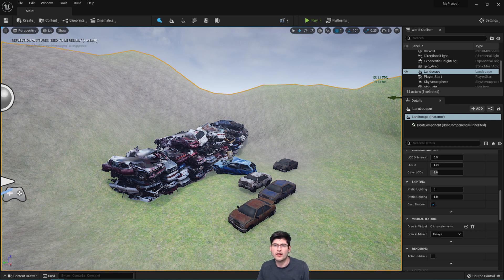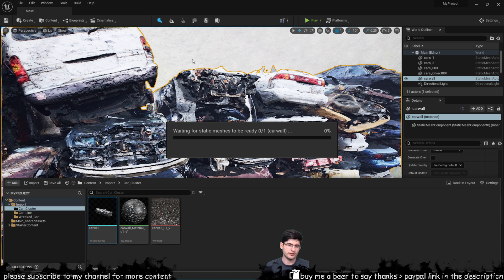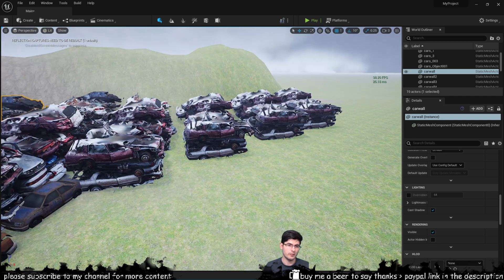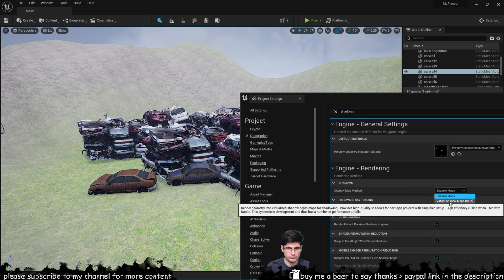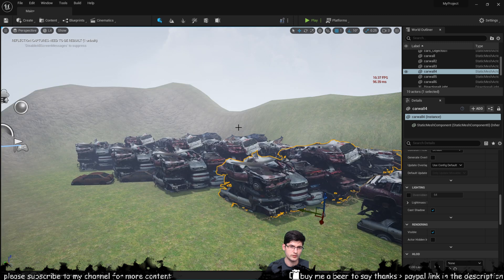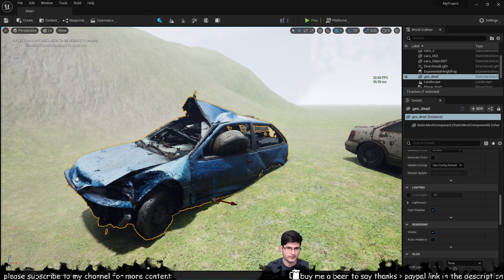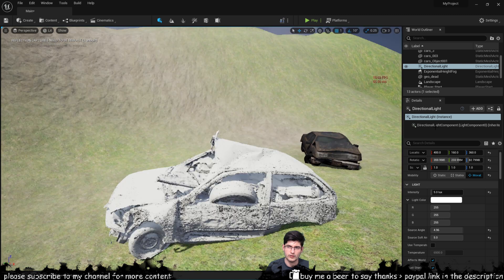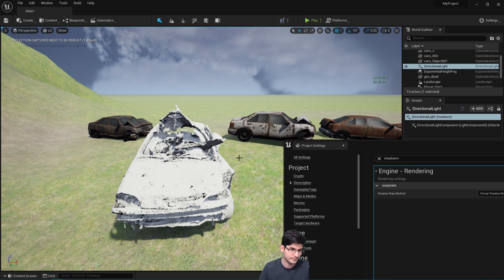Killing my 980 TI with Nanite in Unreal Engine 5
♥ VIDEO LIKE GOAL:
• 75 Likes!
Killing my 980 TI Nvidia Card, since this is the newest hip thing to do. So I'm using Nanite in this video to showcase the FPS while using an older card. I am also going to show you some quick tips on improving performance in Unreal Engine 5 on older hardware.

Speccs:
I5 4670K
Nvidia 980 TI
32gb RAM